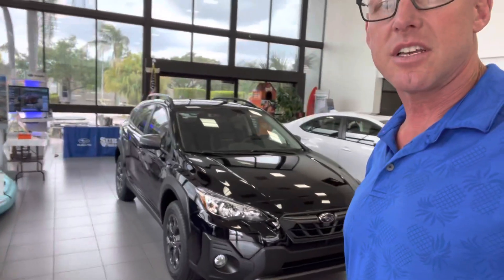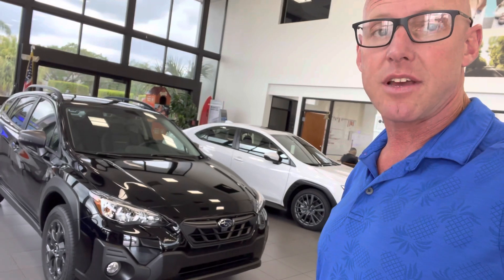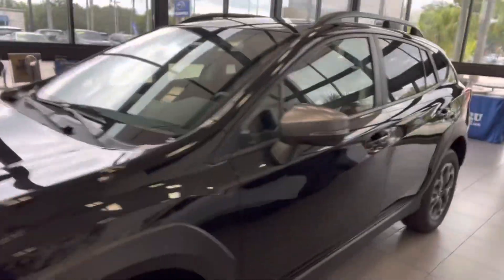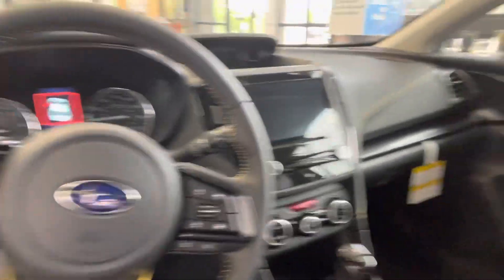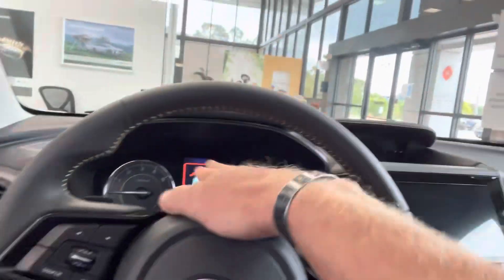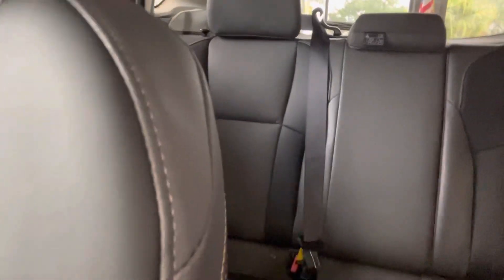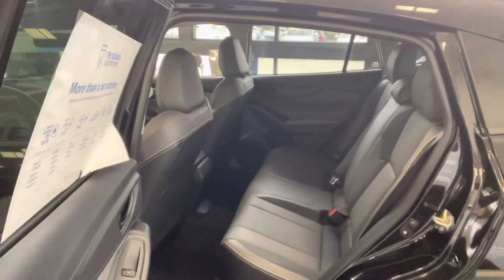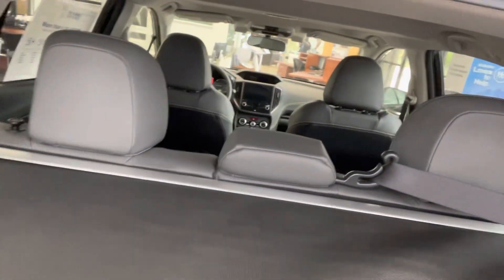VIP Gina Serrano